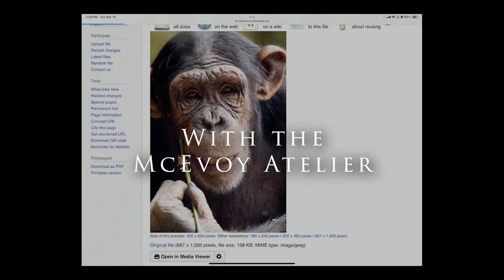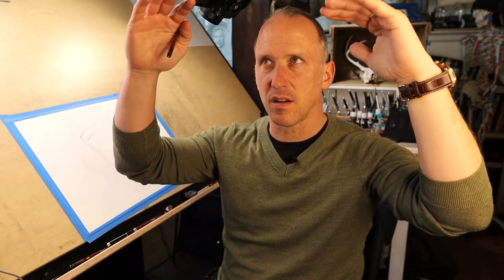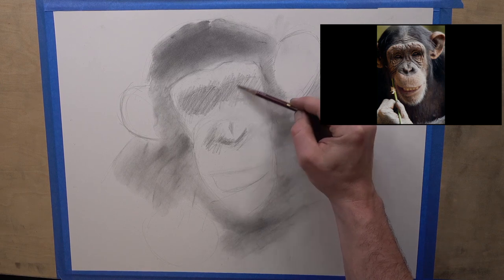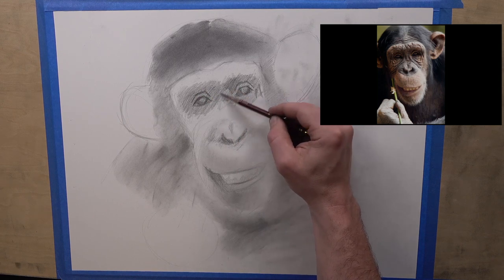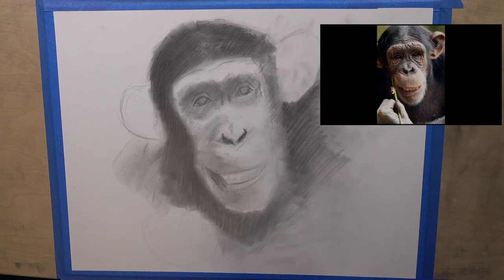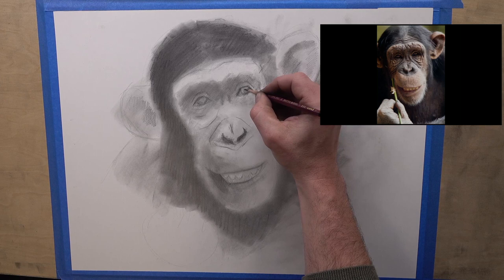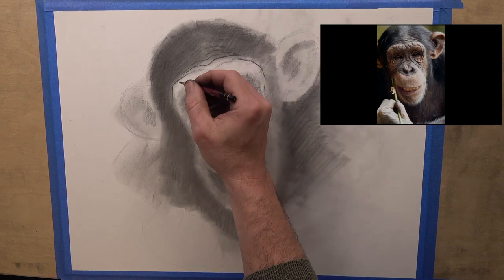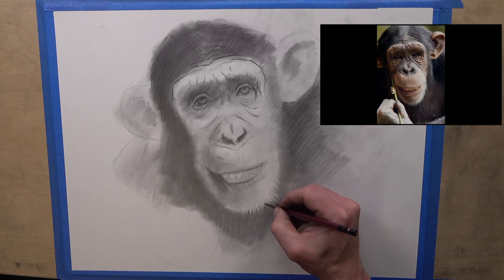How to Draw a Chimpanzee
I have been to Africa, and am returning soon, where I will be drawing the wonderful people and the amazing wildlife. I am doing this drawing for my friends at @watoto in Uganda, who are taking my drawing and painting courses. It's exciting to connect with them!

I find that the Old Masters oftentimes produced my favorite depictions of animals- and yet, without cameras, how did they do this? While some went so far as to bring their subjects into the studio, others simply based their works on both detailed studies of the subject in life, while also applying their understanding of form. To give you an example of this, let me relay how Leonardo da Vinci approached the idea of sketching an object in movement. He wrote "Keep a sharp lookout, for figures in movement, in the streets, in the squares, in the countryside, and note down the main lines quickly: that is to say, putting an O for the head and straight or bent lines for the arms and the same for legs and trunk; then when you get home, look back at your sketches and give them finished form."

This material can be for any students. We find that many homeschool parents are looking for online art curriculum specifically designed for Middle School & High School students. Through our website "Classical Art at Home", Kevin McEvoy offers art lessons that are “Step by Step”. These lessons are for those art students interested in Learning “How to Draw” in the classical tradition, and yet fuse that tradition to what they see in the world around them.

✏️❤️ TOOLS I USED FOR THIS DRAWING
-Graphite Pencil if you have or a regular #2 pencil, or you can use a full pencil set that ranges from 2H to 8B

🔔 ENROLL for FREE on our website to participate in these FREE weekly livestreams, and also to receive advanced notice of our FREE weekly drawing tutorials

🔔 Click the following learn to learn more about our website's homeschool art curriculum, broken down into easily digestible 20 minute videos

We love seeing your artwork! There are two ways:

- For FREE you can tag us on Instagram, and we will upload your artwork to our stories

- We have a wonderful online art gallery forum, where students from all over the world upload their artwork, it is a wonderful opportunity to see work from homeschool art students ranging from Australia, to England, to New York, to Uganda! All work is curated by our moderator, and so the content is all safe and approved by us. to learn more.

ClassicalArtAtHome.com has an IHIP guide to satisfying requirements for Junior High and High School Students, fulfilling Fine Art credits.